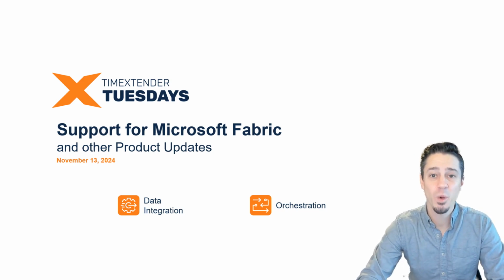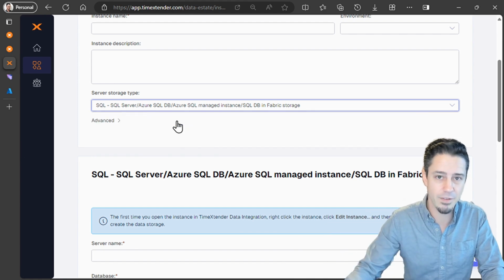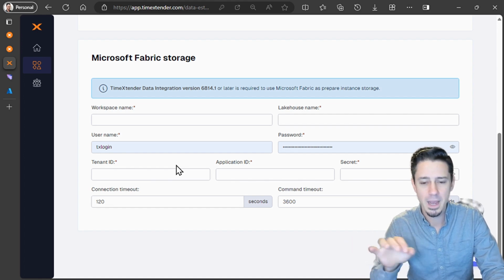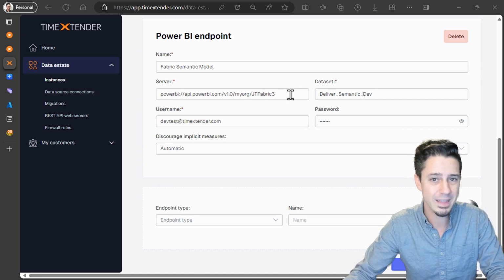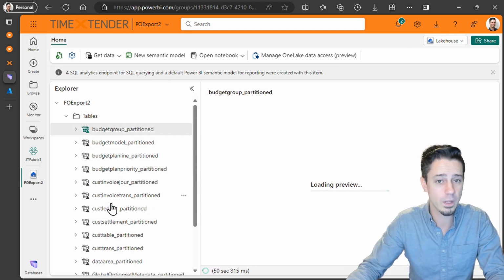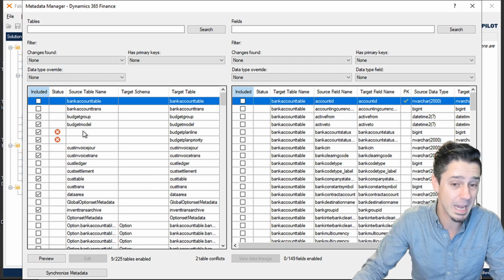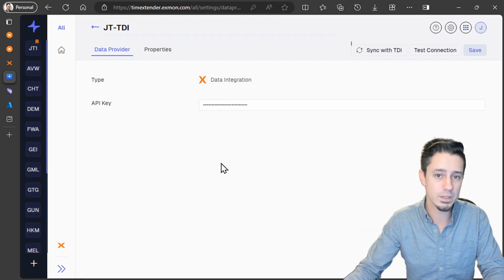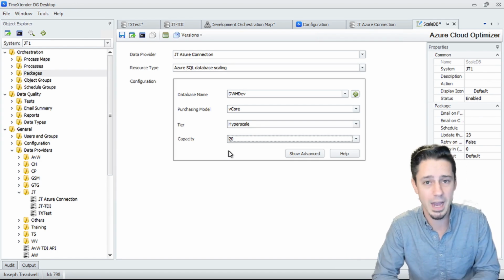Fabric Database, Lakehouse Support & New Features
Discover the powerful new features in TimeXtender's November 2024 release! This walkthrough demonstrates end-to-end Microsoft Fabric integration, showcasing seamless connectivity with Fabric databases and the exciting public preview of Lakehouse support, The New D365 Finance Adapter, Redesigned metadata synchronization with Intelligent table remapping, and Orchestration Enhancements with Automated TDI task synchronization.

00:00 Introduction
00:20 Overview of Features
01:33 Fabric Database
08:00 Fabric Lakehouse
14:38 Fabric Semantic Models
15:23 D365 F&O Adapter
23:09 Metadata Manager
29:24 Portal UX Improvements
30:27 Orchestration Sync
34:00 Local Time Zone
34:37 Cloud Cost Optimizer